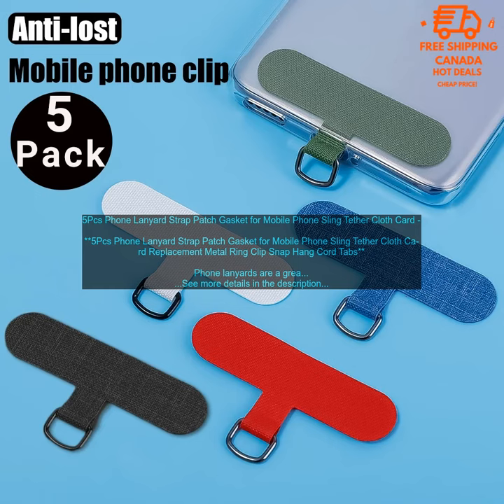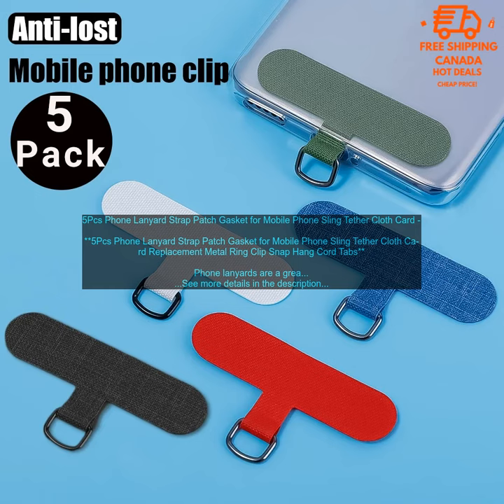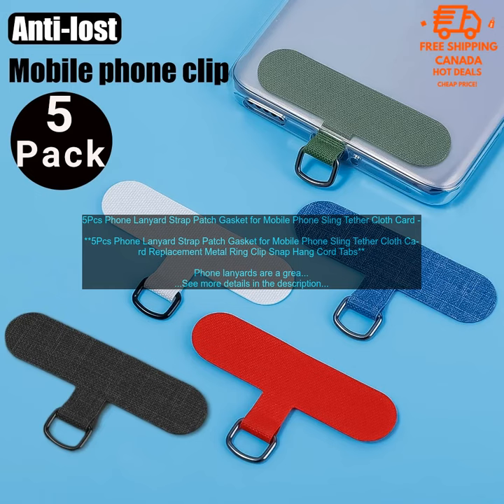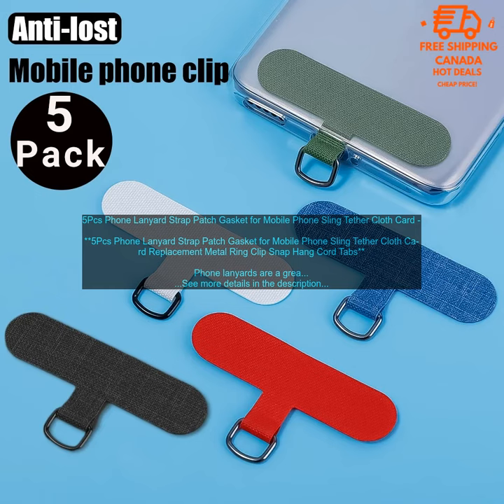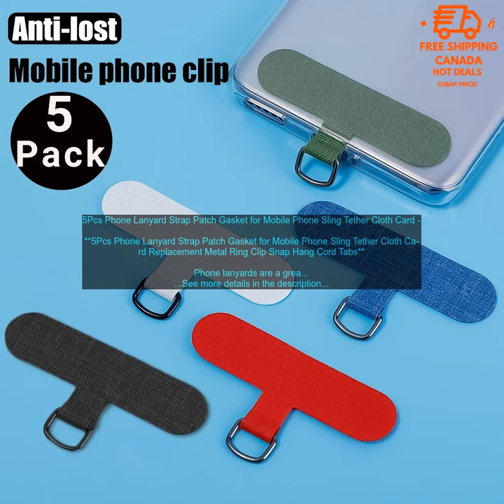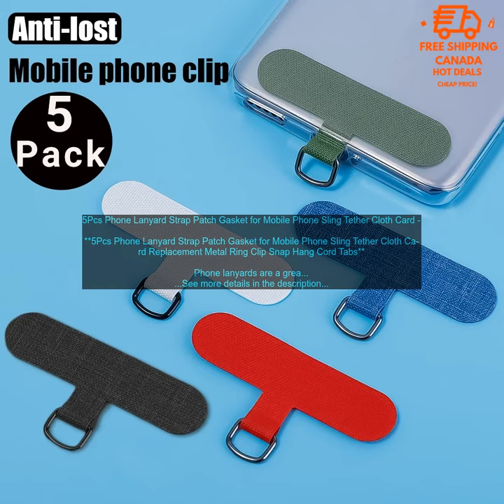1005004855671005 5Pcs Phone Lanyard Strap Patch Gasket for Mobile Phone Sling Tether Cl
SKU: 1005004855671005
5Pcs Phone Lanyard Strap Patch Gasket for Mobile Phone Sling Tether Cloth Card Replacement Metal Ring Clip Snap Hang Cord Tabs

Phone lanyards are a great way to keep your phone safe and secure while you're on the go. They can also be used to attach your phone to other items, such as a backpack or purse. This 5-pack of phone lanyards comes with a variety of colors and styles, so you can find the perfect one to match your personality and phone.

The lanyards are made of durable nylon cord and have a metal ring clip that attaches to your phone. The clips are also compatible with most phone cases. The lanyards measure 36 inches long, so they're long enough to wear around your neck or over your shoulder.

The lanyards come with a set of replacement gaskets. The gaskets protect your phone from scratches and wear and tear. They're also easy to replace if they become damaged.

These phone lanyards are a great way to keep your phone safe and secure. They're also stylish and functional. Whether you're using them to keep your phone close at hand or to attach it to other items, these lanyards are a great choice.

**Pros:**

* Durable nylon cord
* Metal ring clip
* Variety of colors and styles
* Compatible with most phone cases
* Measures 36 inches long
* Includes a set of replacement gaskets

**Cons:**

* None

**Overall:**

These 5-pack phone lanyards are a great way to keep your phone safe and secure. They're also stylish and functional. Whether you're using them to keep your phone close at hand or to attach it to other items, these lanyards are a great choice.
5
pcs
phone
lanyard
strap
patch
gasket
for
mobile
phone
sling
tether
cloth
card
replacement
metal
ring
clip
snap
hang
cord
tabs